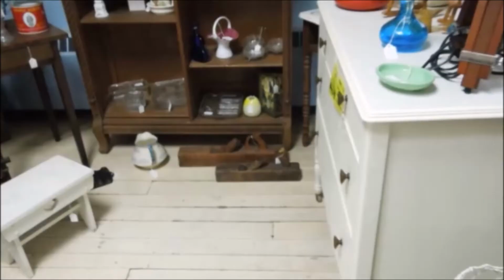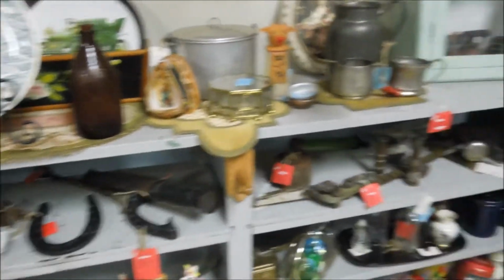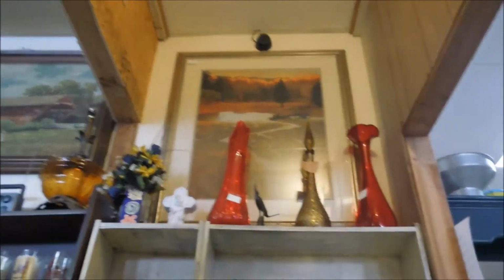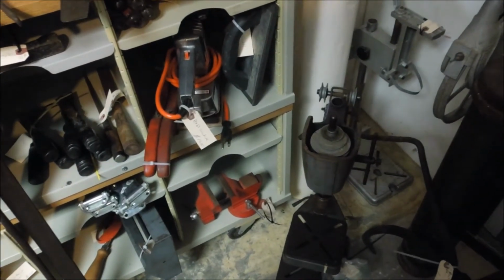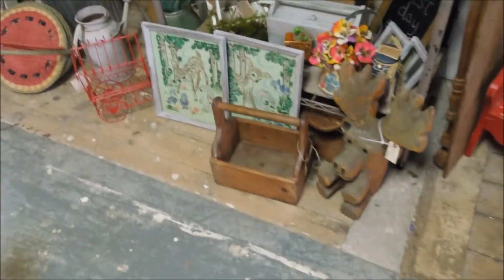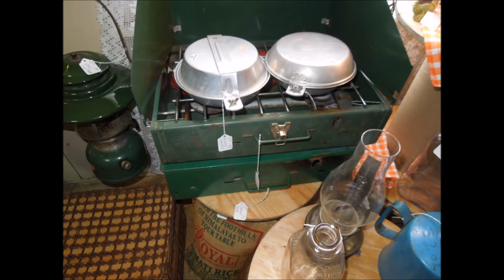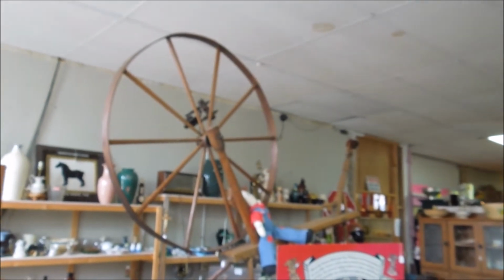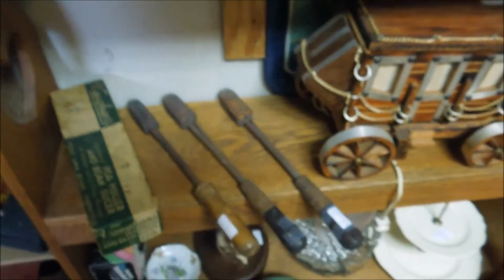RETURN TRIP TO 66 UNIQUE ANTIQUES IN NASHVILLE, MI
I drove up to Nashville, MI and visited Mike Fetterhoff at his store. 66 Unique Antiques has 9000 sq. ft. of floor space and over 100 vendors.
I get questions about where I find the tools that I restore. The short answer is everywhere. Antique Shops, Flea Markets, Garage sales, Ebay, friends, relatives, and viewers too. There are some people that think this is trade secrets. I'm more of the opinion that by sharing the information I'm encouraging all of my viewers to support the people who do all the work. The owners and proprietors of all the venues I frequent
66 Unique Antiques
220 N. Main Street